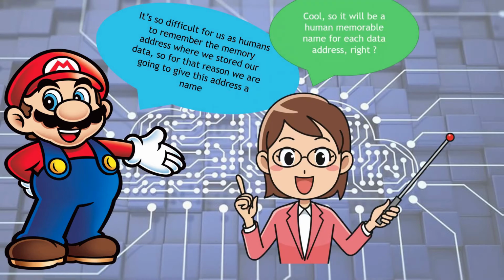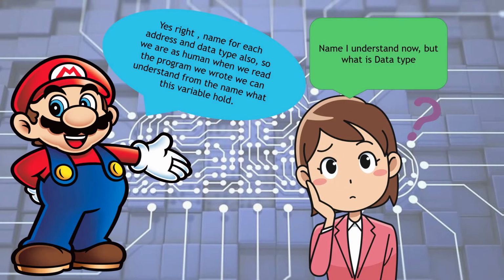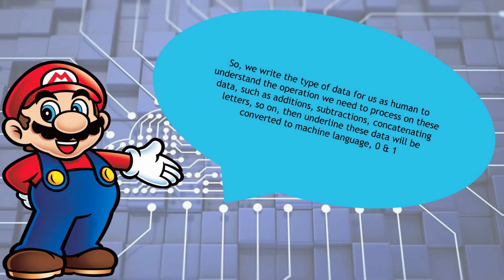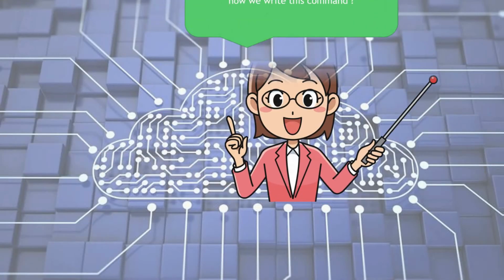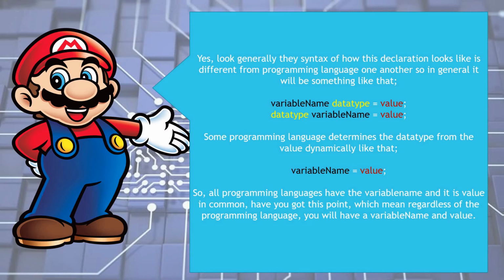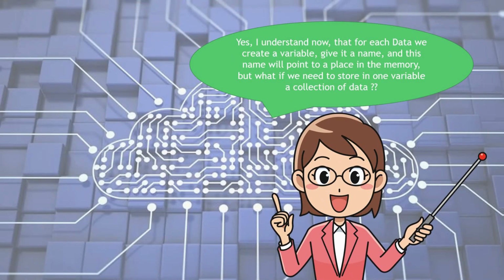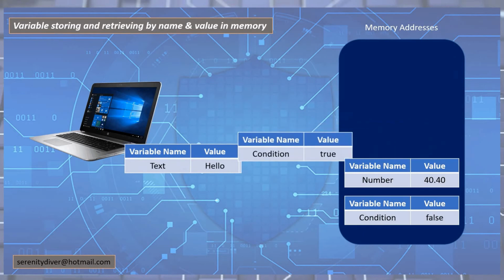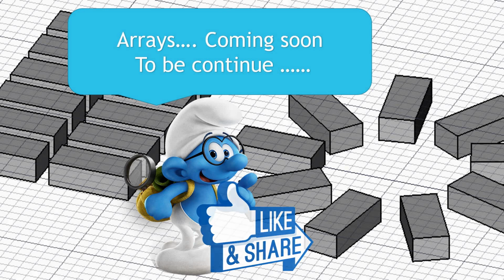04 - What is variables in programming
04 - What is variables in programming ??
Variables are a name for a place in the memory, this is a simple video presentation to explain the overview of variables.